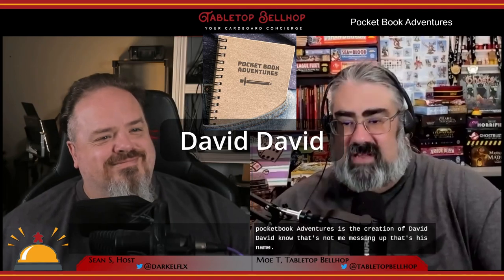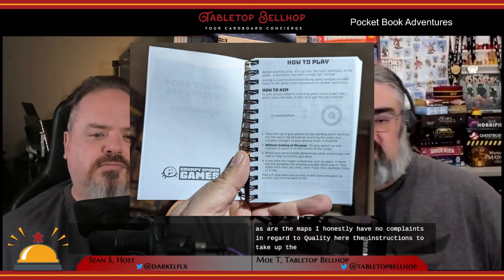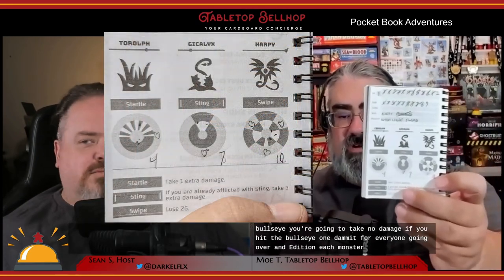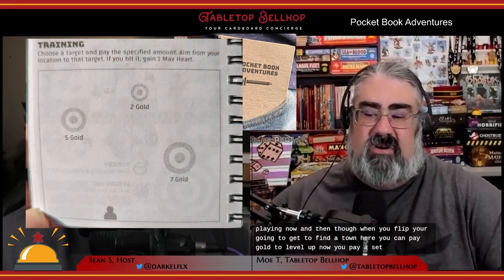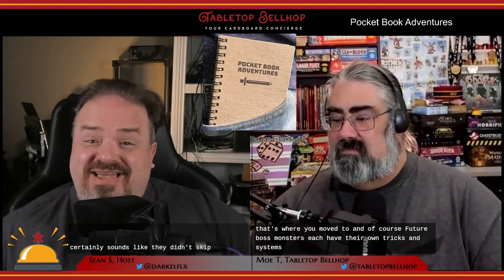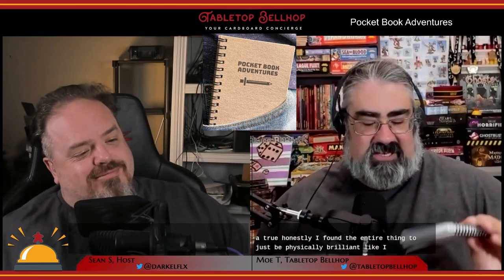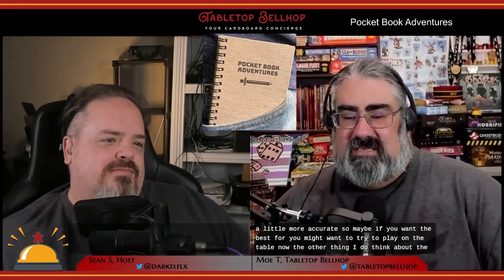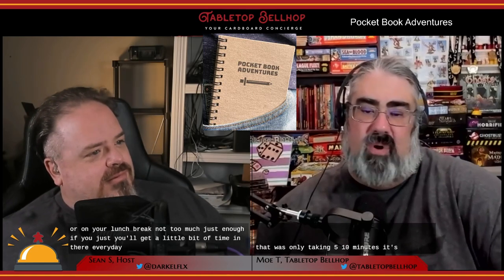Pocket Book Adventures Preview, An early look at this solo dungeon crawl that fits in your pocket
In this podcast segment we take a look at a prototype copy of Pocket Book Adventures. This is a single player RPG style adventure that you can take anywhere. All that's needed to play is the pocket book and a pencil.

Pocket Book Adventures features puzzle like movement and a unique blind pencil point resolution system that is both fun and engaging. Each book features fifty maps with enough variety that they don't get boring.

This review is one segment of episode 190 of The Tabletop Bellhop Gaming Podcast, This is Halloween.

Timestamps:

00:00 INTRODUCTION AND OVERVIEW
02:16 COMPONENT QUALITY
03:41 HOW TO PLAY POCKET BOOK ADVENTURES
12:30 OUR THOUGHTS ON POCKET BOOK ADVENTURES
23:38 WHO SHOULD PICK UP POCKET BOOK ADVENTURES?
25:29 CLOSING

From the publisher:

Pocket Book Adventures is a solo-only, minimalist dungeon crawler that’s built for travel. Explore dozens of maps, encounter unique monsters, fight powerful bosses, level up, grab loot, and do it all with nothing but the book and a pencil!

Rather than using dice or cards to generate randomness, Pocket Book Adventures introduces a simple, dexterity-based system that balances skill and luck for truly engaging gameplay.

Each turn of the page gives you a new map full of monsters to fight and loot to grab! Simple rules make it feel almost like a vintage video game.

Check out Pocket Book Adventures on Kickstarter where you can sign up to get notified when the game is available to non-backers: